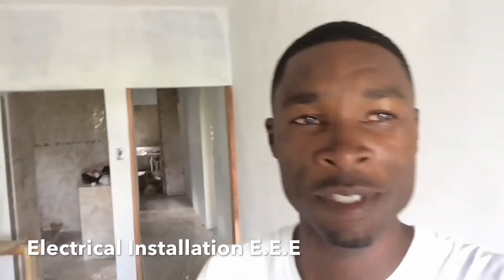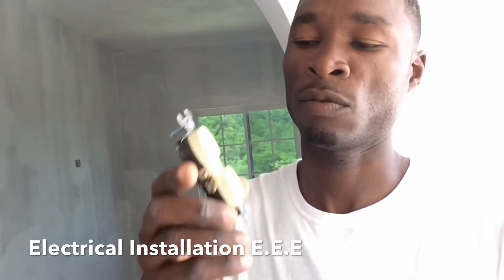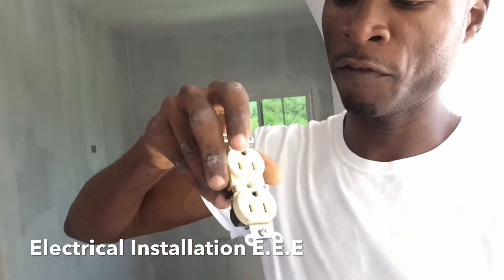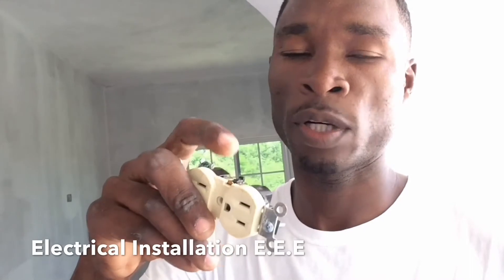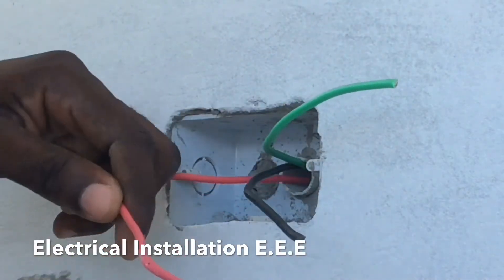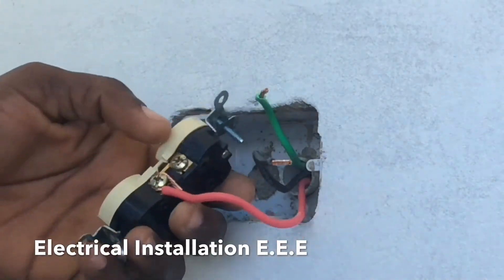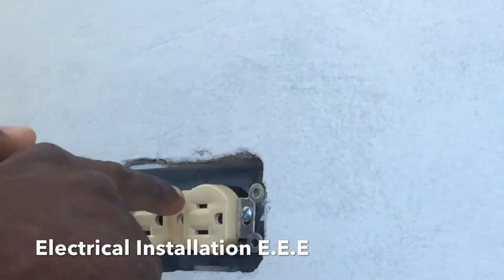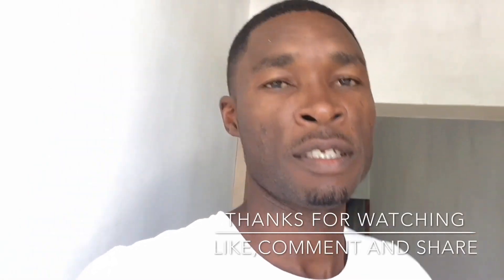CORRECT AND WRONG WAY TO CONNECT A 3PIN FLUSH PLUG!! Tutorial Video || ELECTRICAL INSTALLATION E.E.E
In this video i explain the difference in knowing the right way to connect a 3pin flush plug, because a lot of times people connect a plug and actually think they connect it the right way but there is a wrong and a correct way about making this simple connection.👇👇